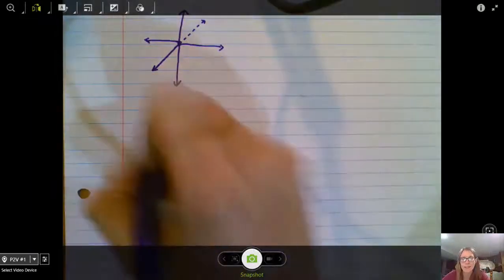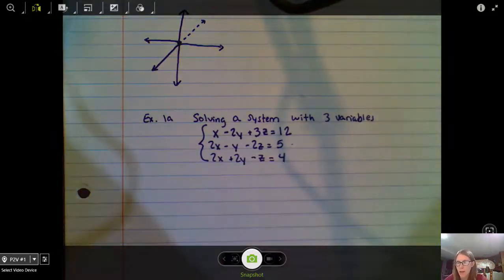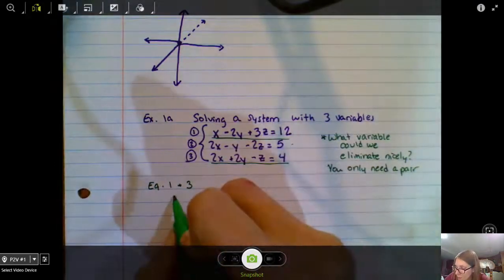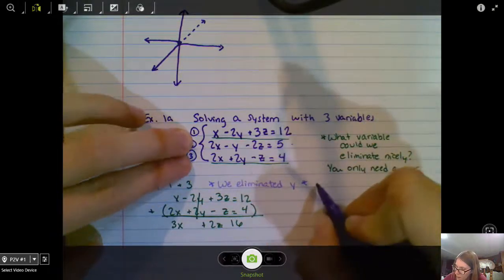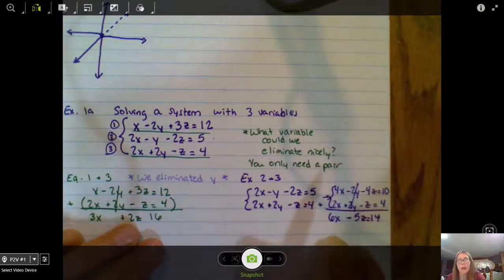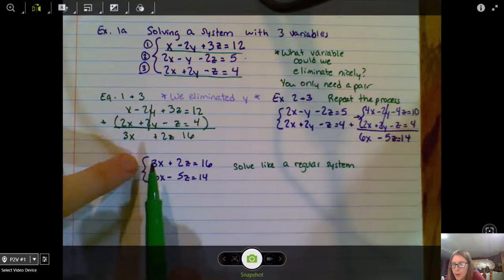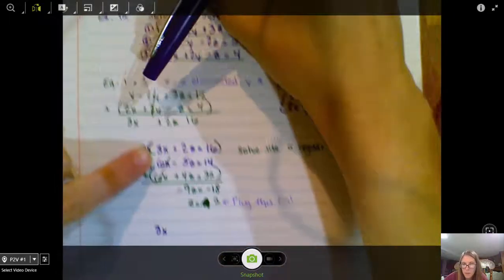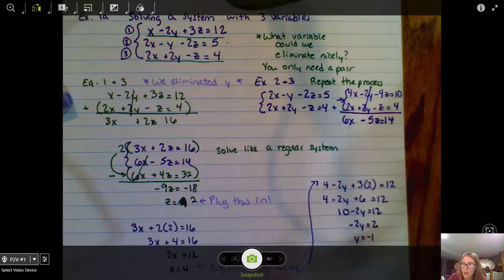3.5 Example 1a- Solving a System with 3 Variables